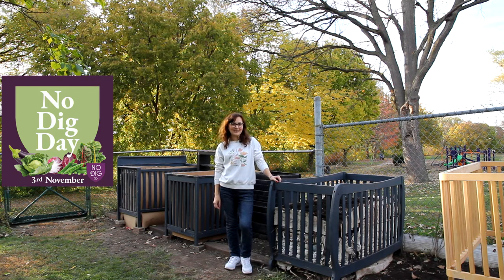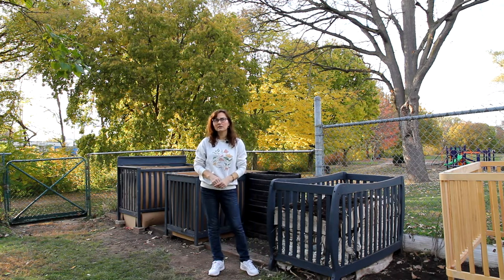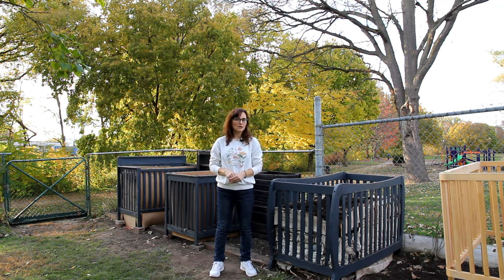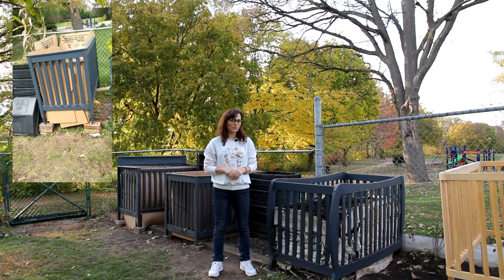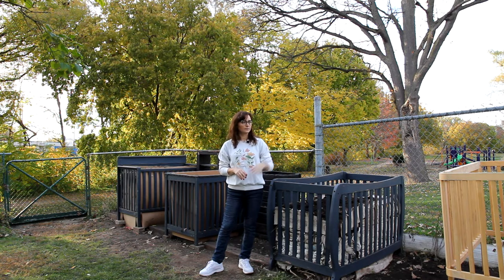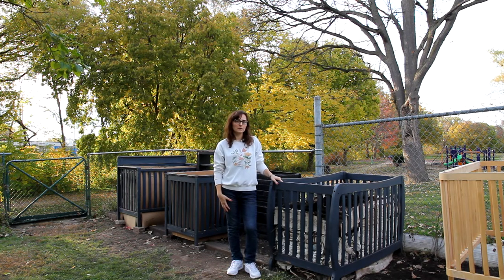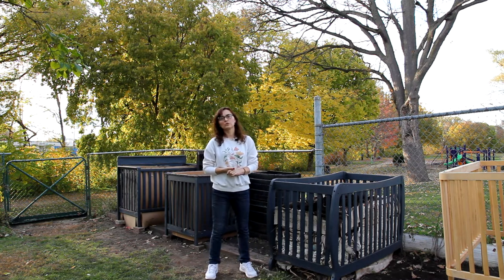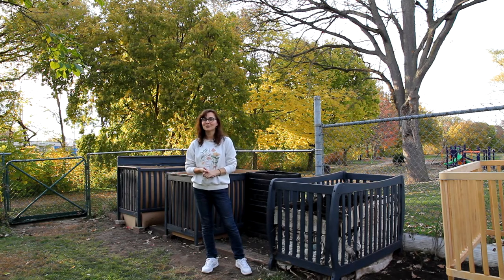Free Composting Crib (Bin) in No Dig Garden Easy Simple Elegant Sustainable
This is a video on how to make free composting bin using crib. It's easy to set it up, simple to use, elegant looking, structurally sound and in a sustainable way. Celebrating No Dig Day by Sharing Ideas on how to make free Composting Bins.